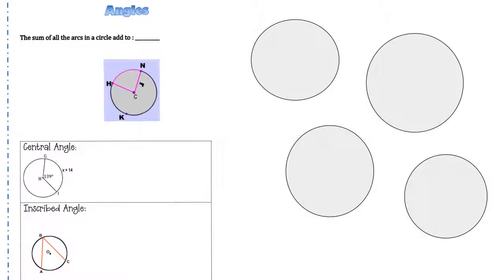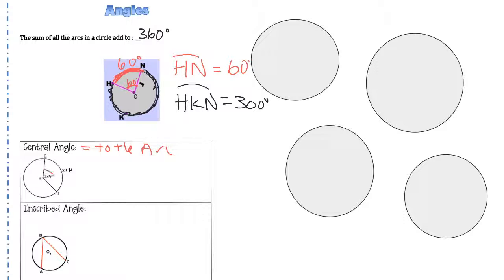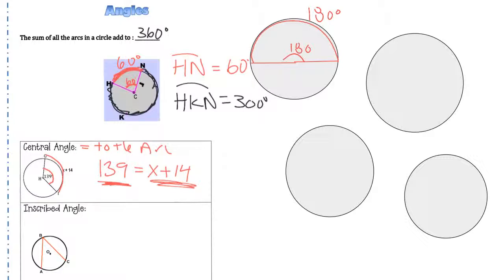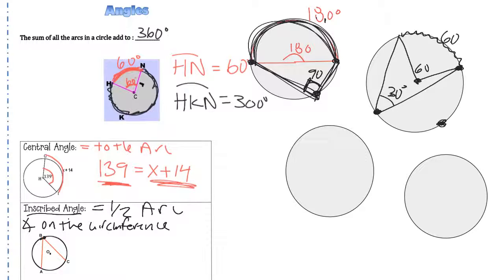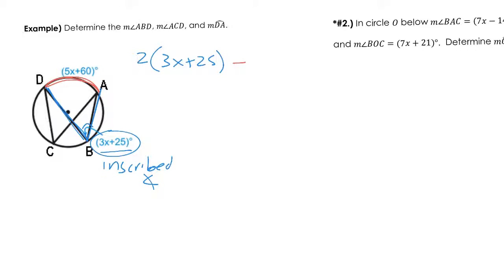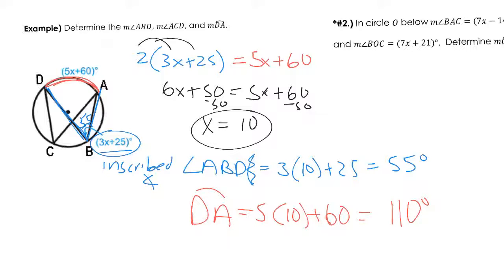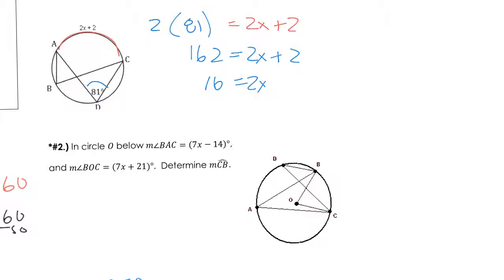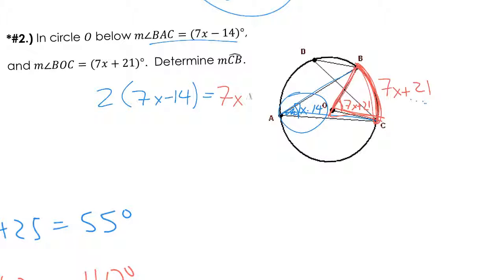10.02 Arcs, Central angles, and inscribed angles